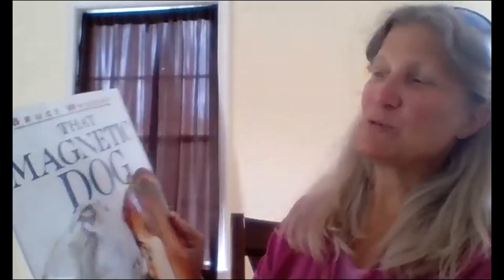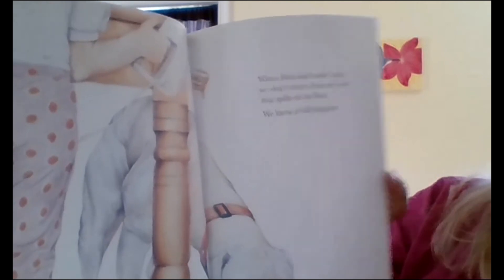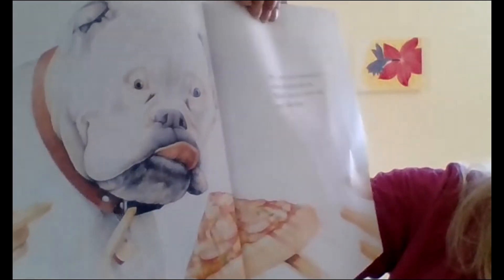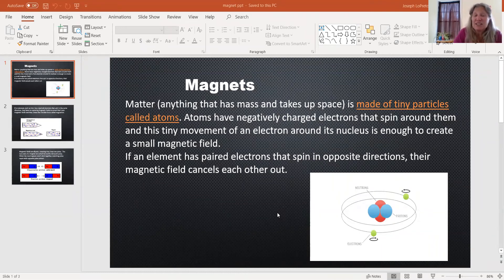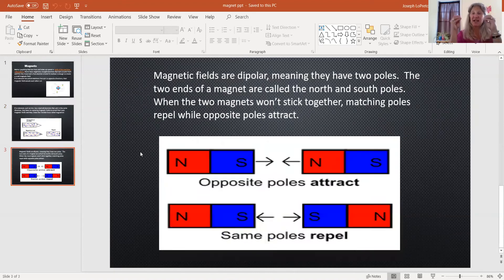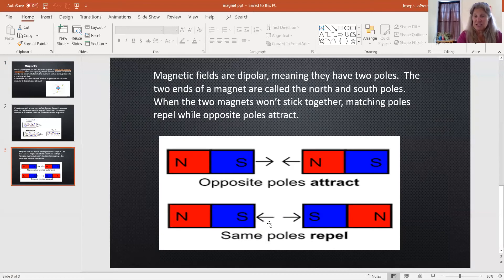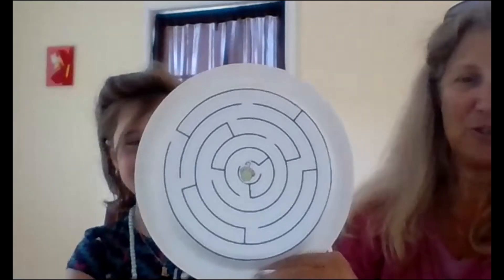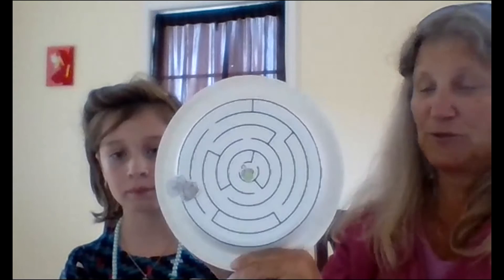Science Scouts-Magnets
We will read That Magnetic Dog by Bruce Whatley and learn about how magnets work, then make a neat magnetic maze!